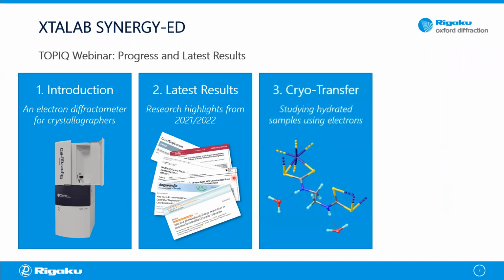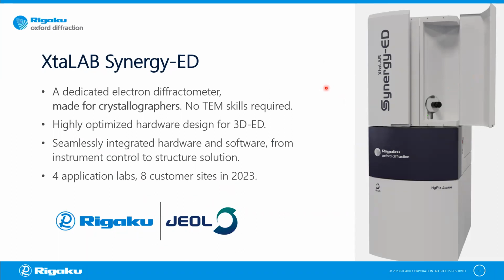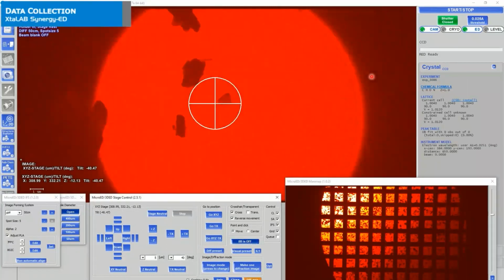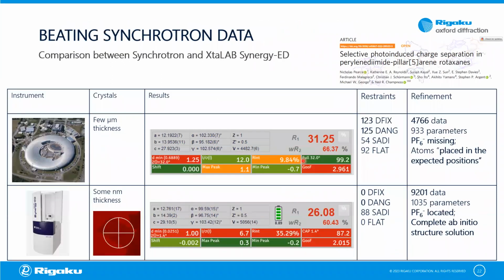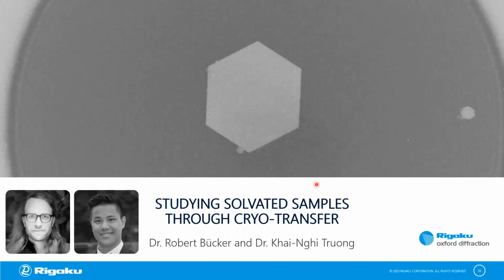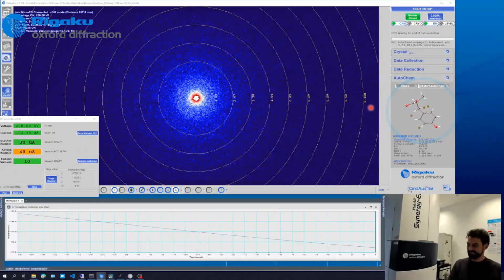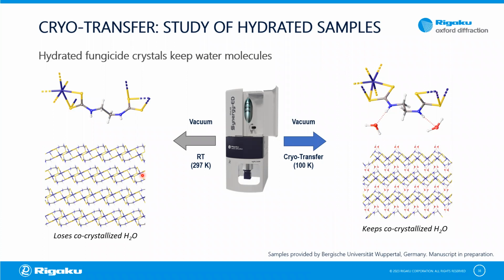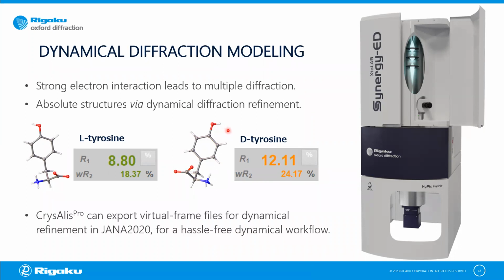Rigaku TOPIQ webinar | XtaLAB Synergy-ED progress and latest results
It is now more than 18 months since the XtaLAB Synergy-ED was first launched and development of this ground-breaking product has continued steadily since its launch in the first half of 2021.

In this webinar we will share the latest status of our XtaLAB Synergy-ED instrument and control software and also show some results from it, including use of cryo transfer holders to access research targets not possible by other means.